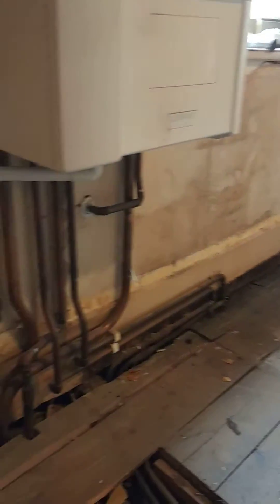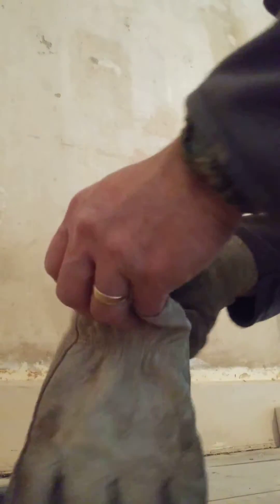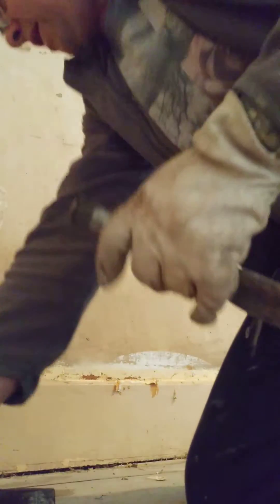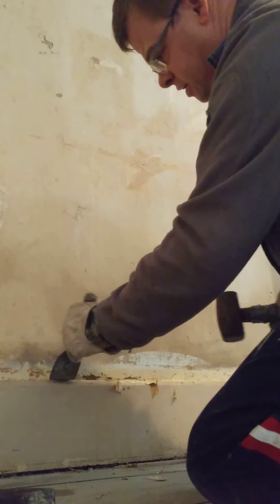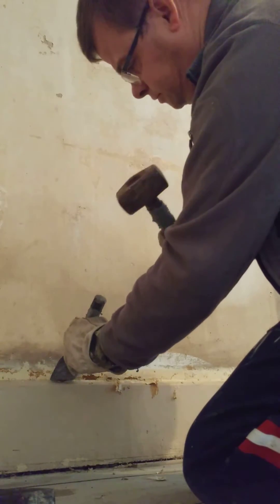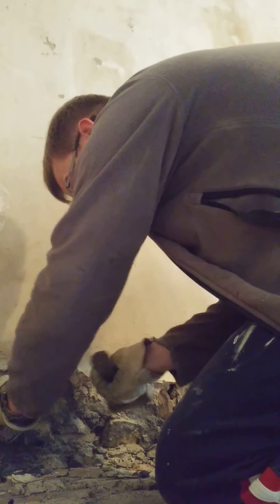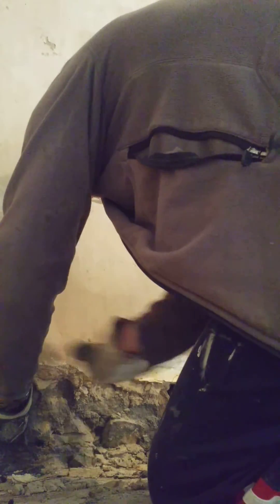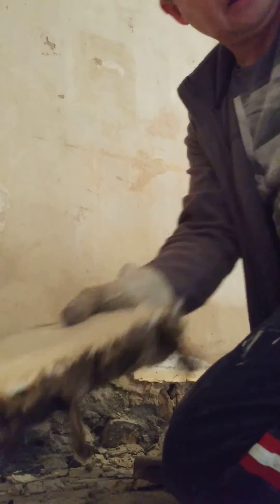How to remove concrete skirting board - part 1